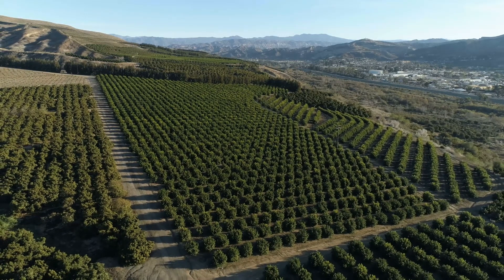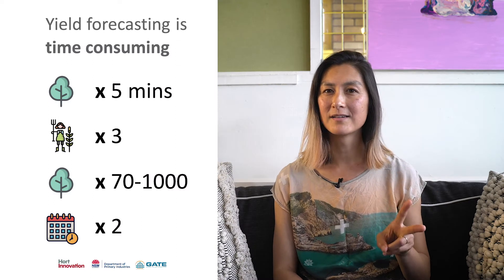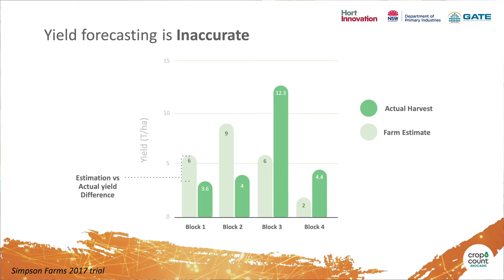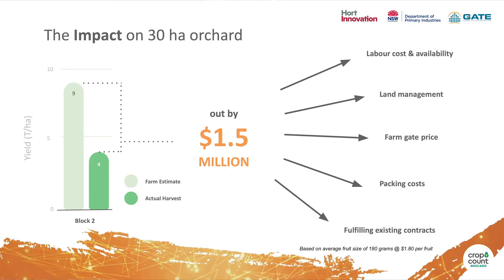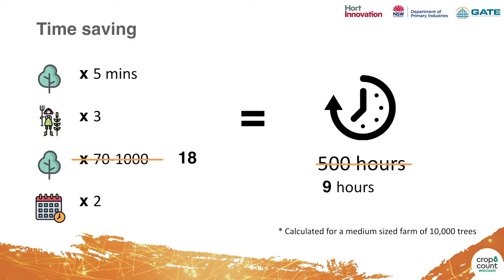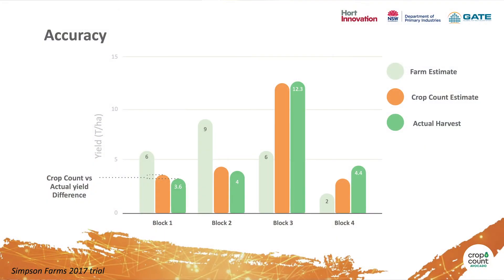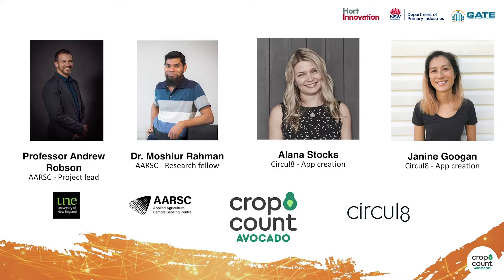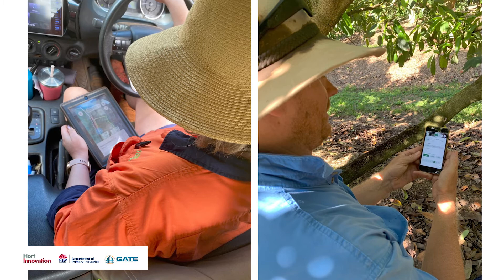Crop Count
Crop Count can help estimate horticultural harvests (avocados) faster and more accurately.